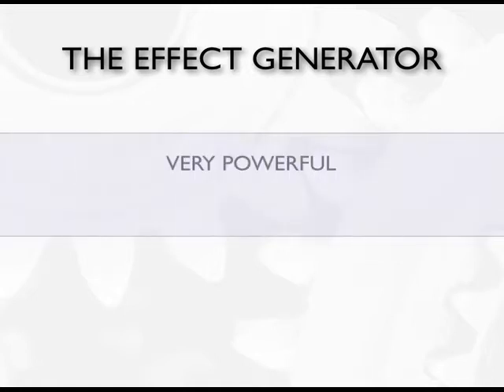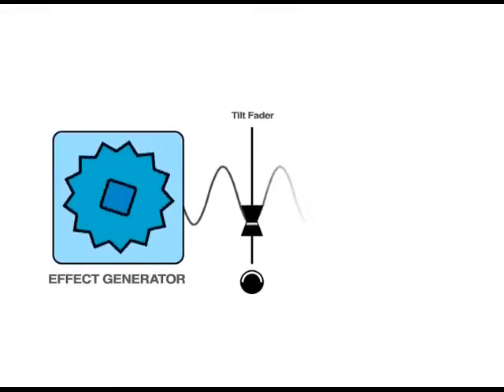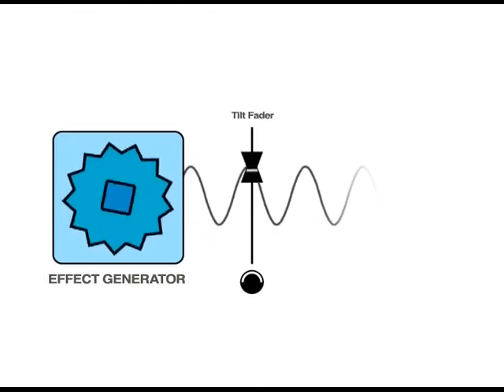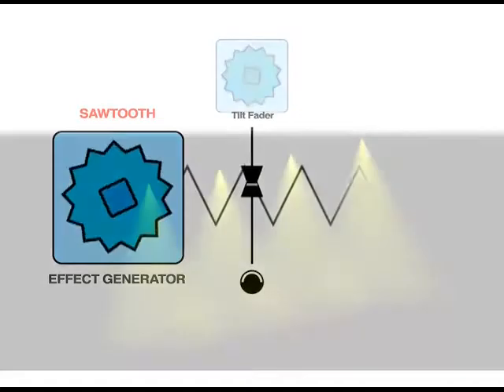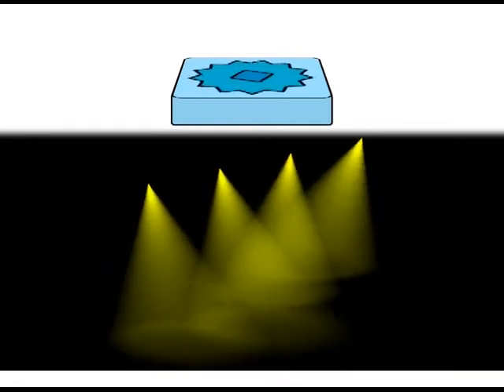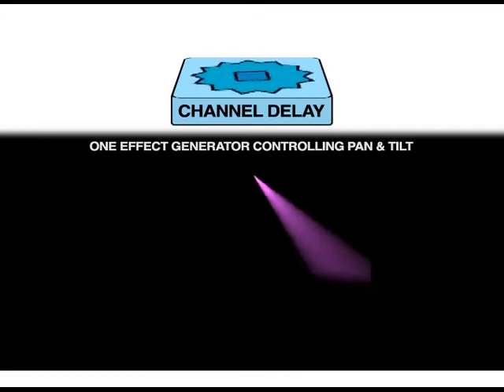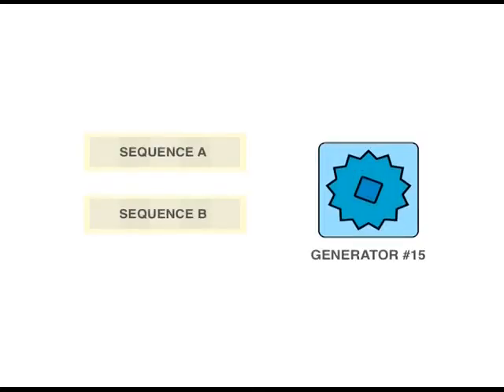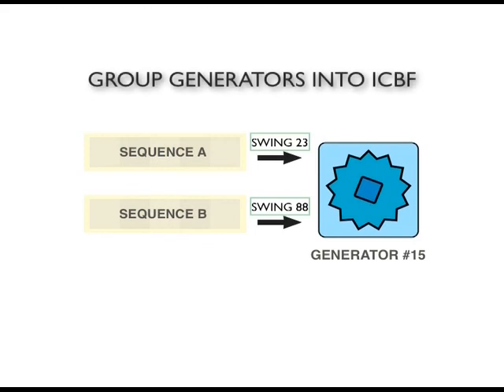Martin Xciter Chapter8 The Effect Generator